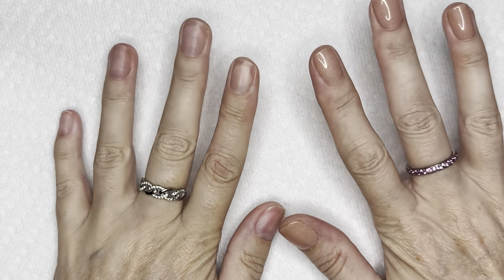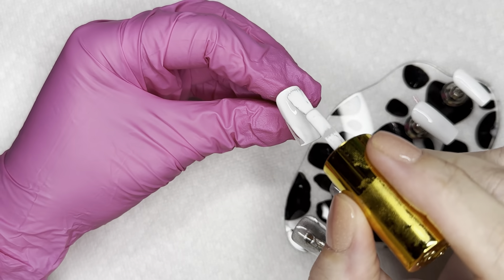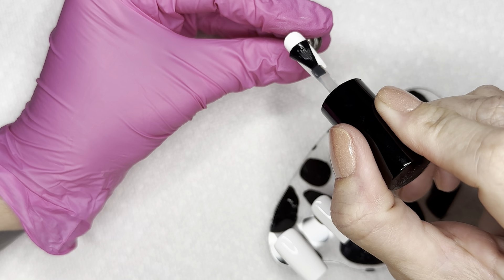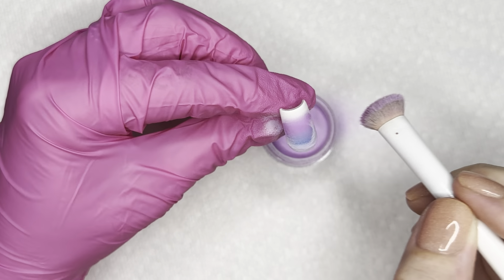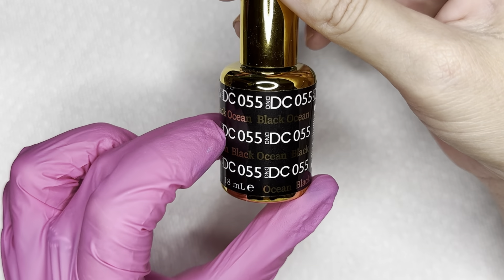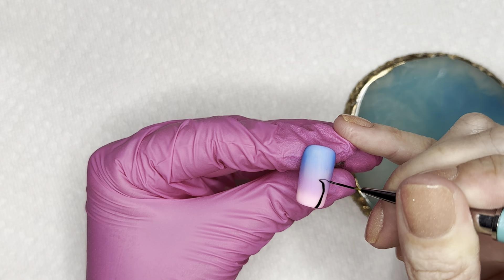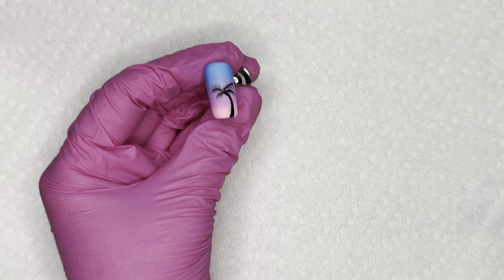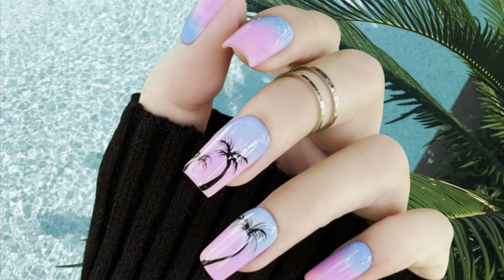Triple Ombré With Dip Powder And Gel Polish | EASY Palm Tree Nail Art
Have I don't a triple ombre look before? I don't think so... and I can't believe it took me this long!! The palm tree just sets the vibe!!!
MK

Products:
- White gel polish
- ombre brush
- Color switch
- Beetles liner brushes
- Black gel polish
- Press on nail stand
- Una Gella square nail extensions
- Adhesive tabs
- Latex Gloves
- Purtato Gel Curing Lamp

***AMAZON FAVES***

Beginner essentials

MUST HAVE tools for DIY nails

My favorite dip kits

My favorite nail extensions and tips

My favorite gel polishes

My favorite nail art stuffs

My favorite e-files and and bits

My favorite files, buffers and prep stuff

Marlakris_dips

***I am not a nail tech. Just a DIYer with a passion for all things nails. These are only my opinions and what works best for me.***